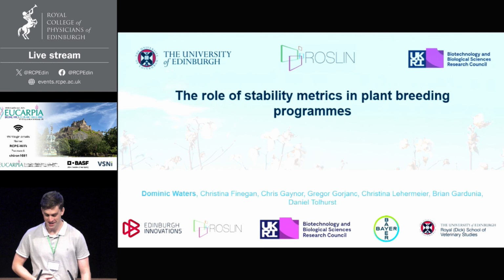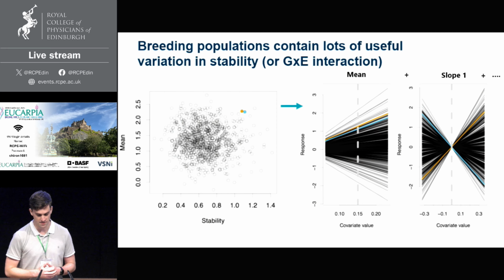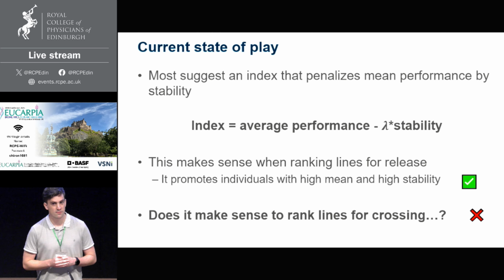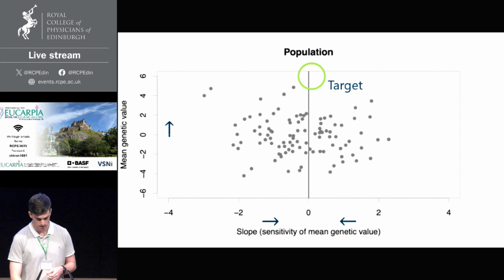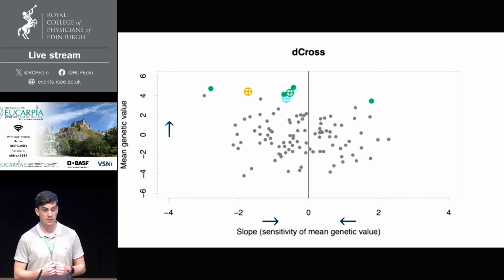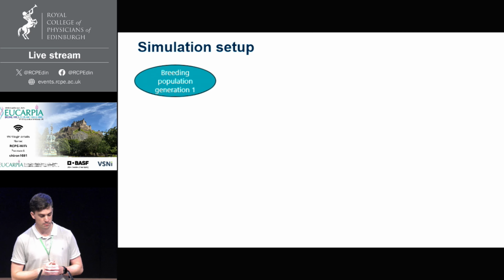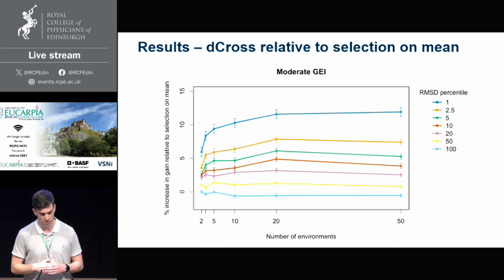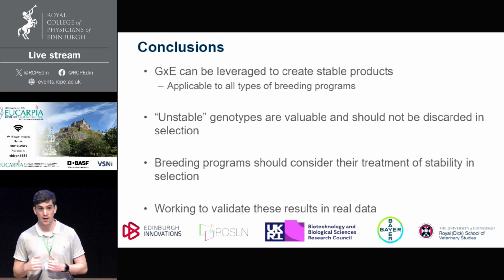Dominic Waters 'The role of stability metrics in plant breeding programmes'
Dominic Waters
The role of stability metrics in plant breeding programmes